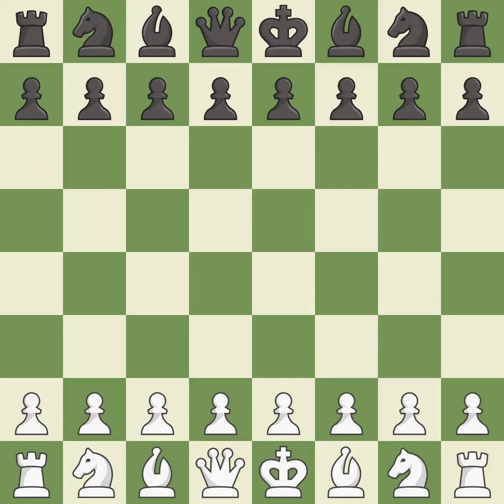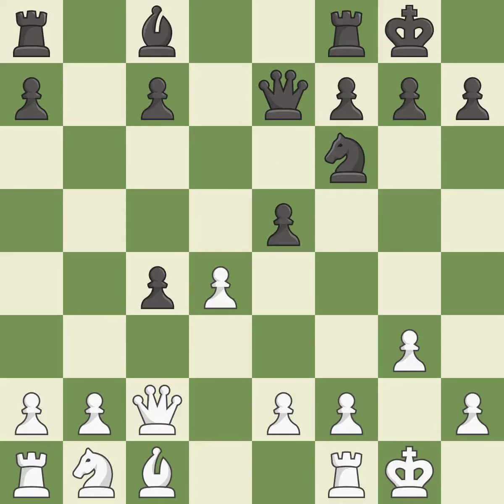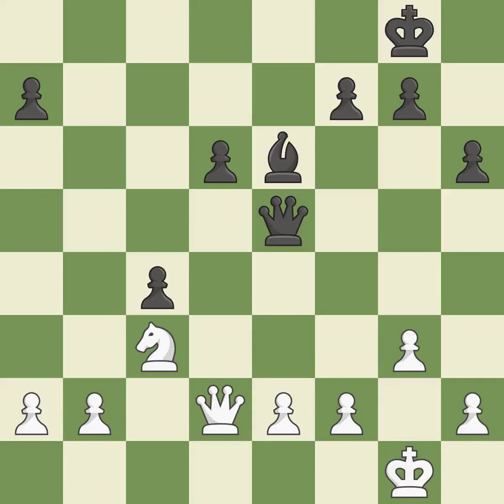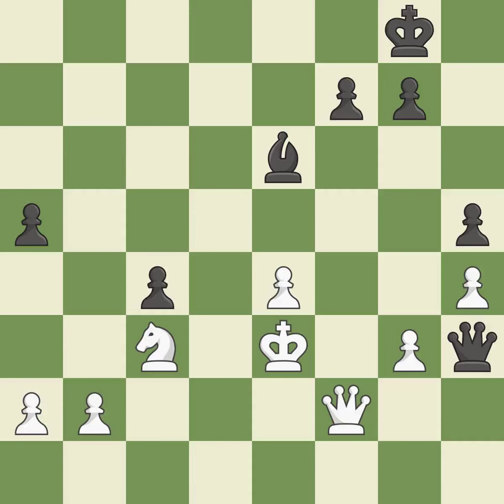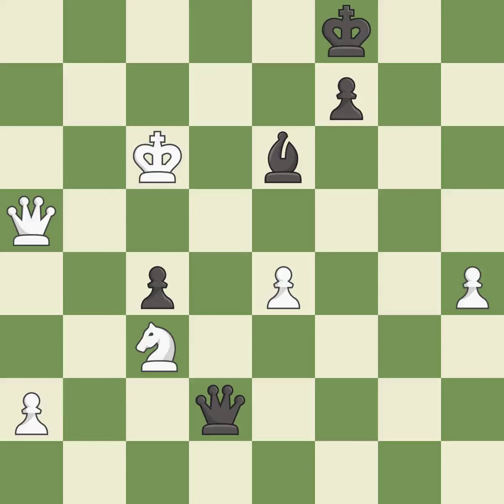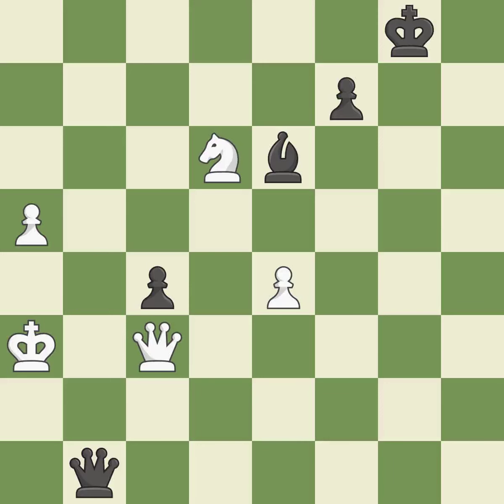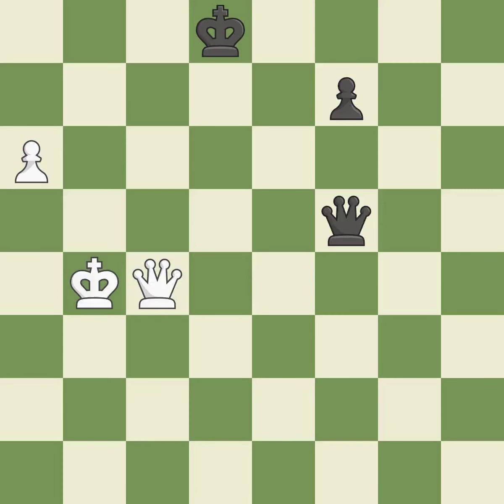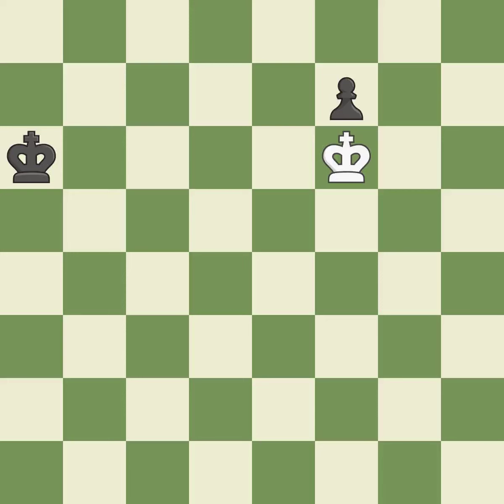White Andreikin, D., Black Batchuluun, T.,Catalan Opening: Open Defense, Classical Line, 6.O-O O-O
Catalan Opening: Open Defense, Classical Line, 6.O-O O-O 7.Ne5, Event Universiade Men, Site Kazan RUS, Date 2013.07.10, Round 2.1, White Andreikin, D., Black Batchuluun, T., Result 1/2-1/2, ECO A14, WhiteElo 2727, BlackElo 2517, PlyCount 139, EventDate 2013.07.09, EventType swiss, EventRounds 9, EventCountry RUS, Source Mark Crowther, SourceDate 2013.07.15, WhiteTeam RUS, BlackTeam MGL